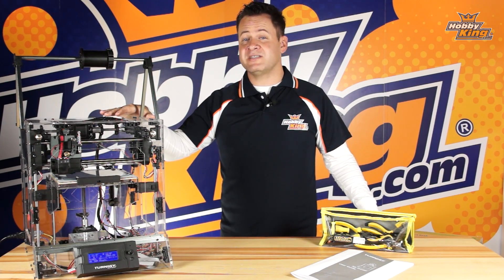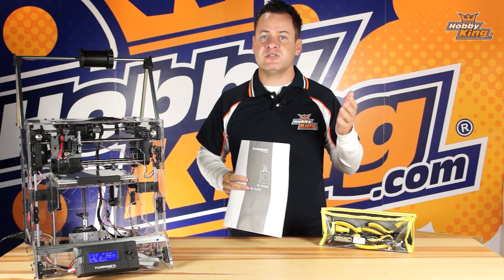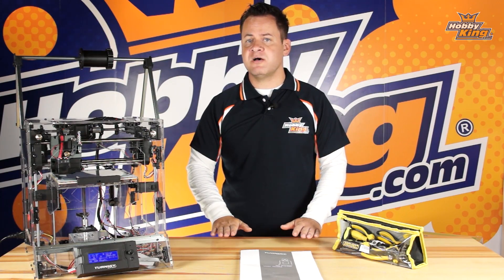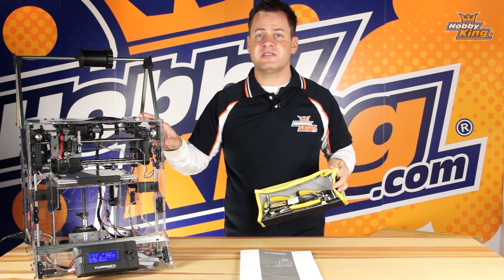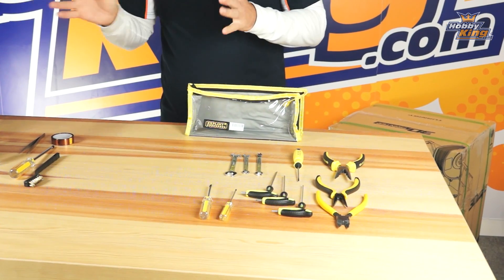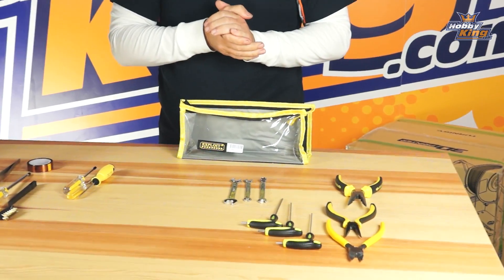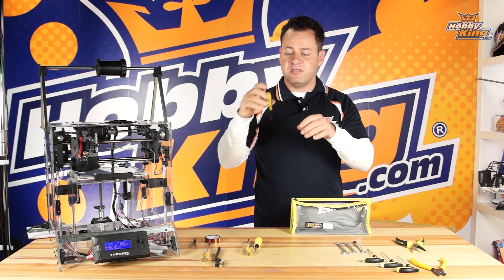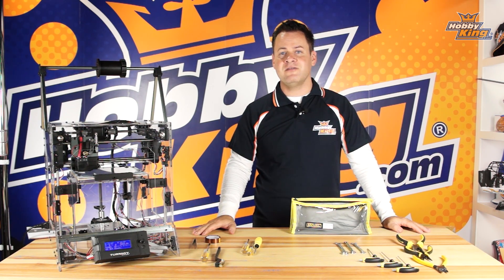Turnigy Fabrikator 3D Printer -Preparation & Tools - HobbyKing Product Profile